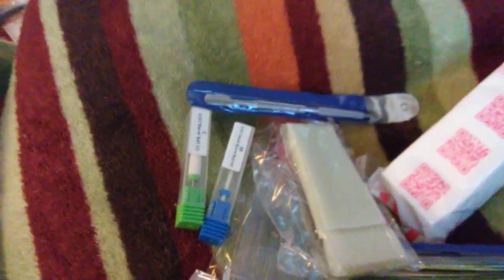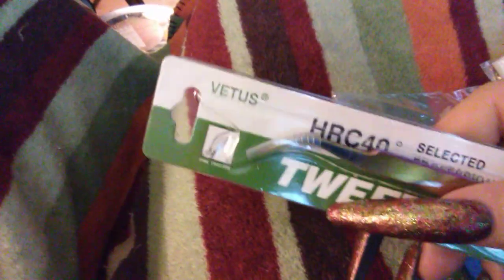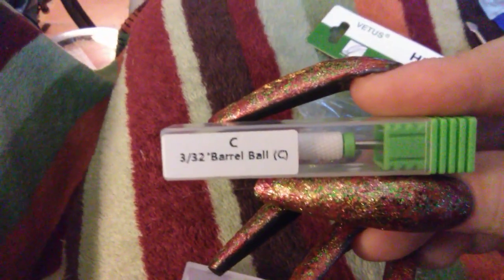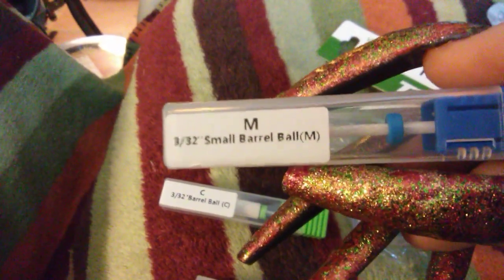AliExpress nail mail 😍💖 😍